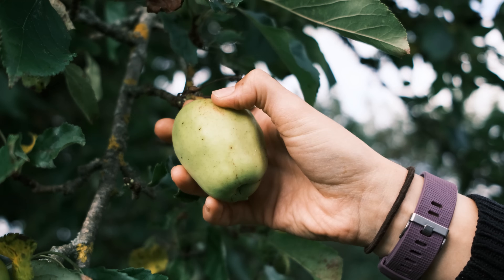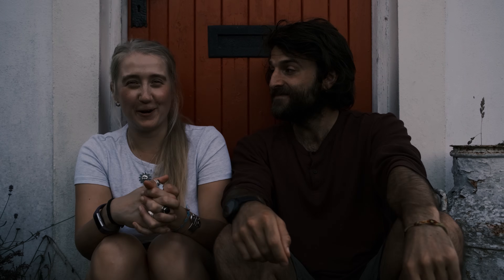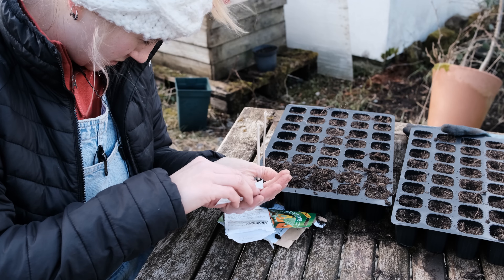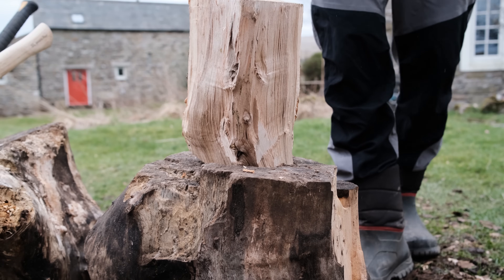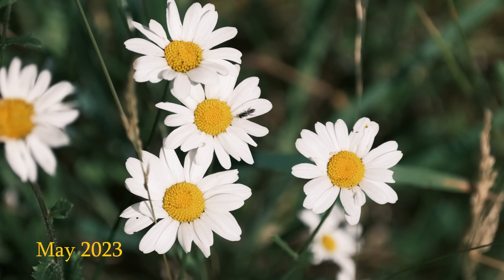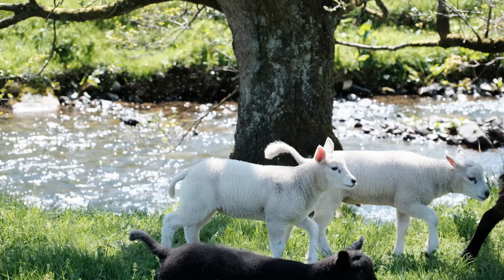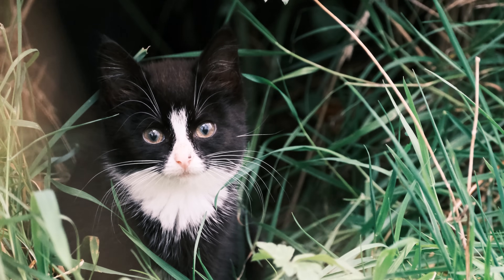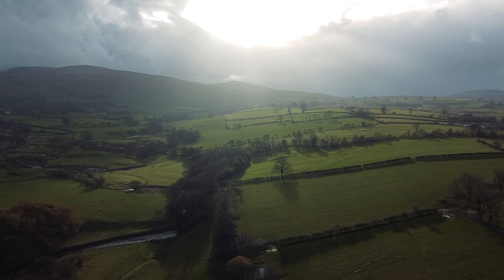Remote Cottage Life in the Lake District I Spring & Summer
At the end of Autumn in 2022, we moved to a remote cottage in the Lake District.

A 300-year-old building, stone walls, stone floors and a wood burner. 7 miles from the nearest town and right at the foothills of the Northern Fells in the Lake District National Park.

An experience that blows us away on a daily basis but has also been a challenge.

Oh, and we don't drive. But we love to cycle!

This is how life has been through spring and summer.

If you're interested to know any more, just drop a comment and say hello :)

Thanks,
Josh & Sarah

If you want to see how winter was in the cottage, this is the first video from when we moved in

FILMED ON
*Camera - Fuji xt-4
*Lens 1 - Fuji 23mm
*Lens 2 - Fuji 70-300mm
*DJI Mini 2 Drone
*GoPro Hero 9
*Microphone - Rode Videomic Go ii

TIMESTAMPS

00:00 - Intro & cottage
02:31 - Waiting for spring to spring
03:59 - A time to grow
10:04 - The sunshine that never ended
12:19 - The sunshine ended
13:05 - The last chance summer bucket list